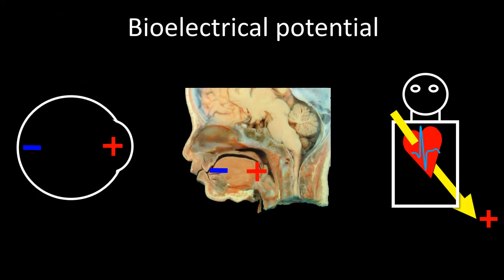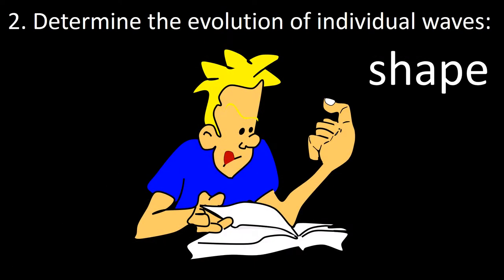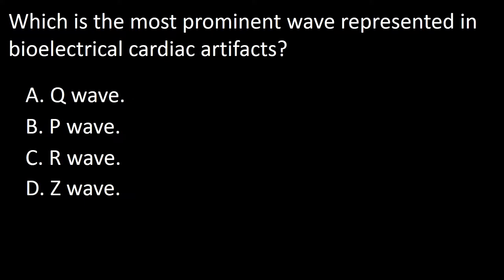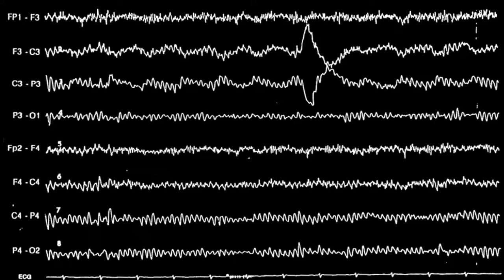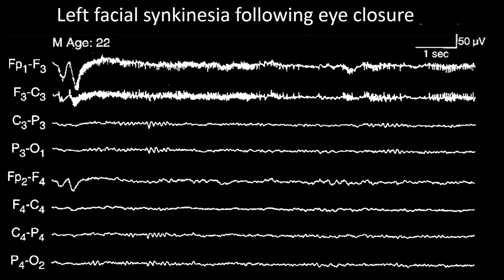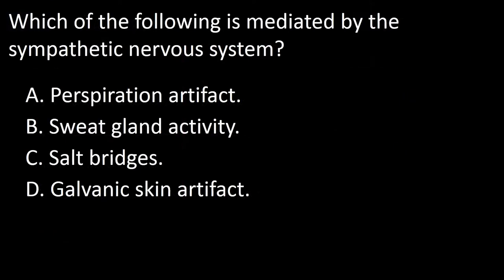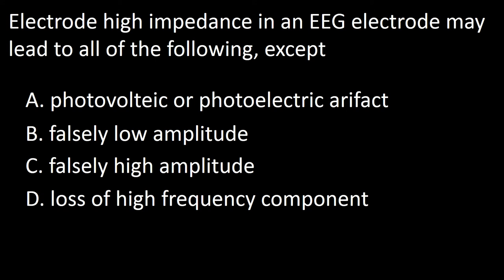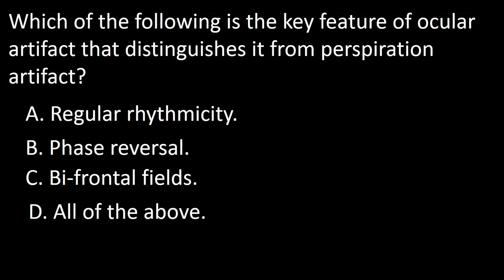Artifacts Part 2